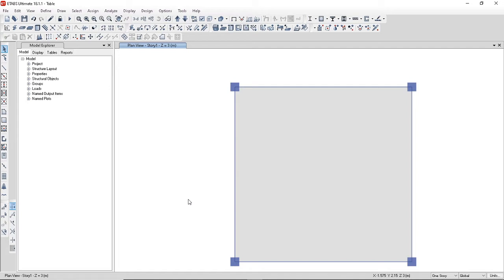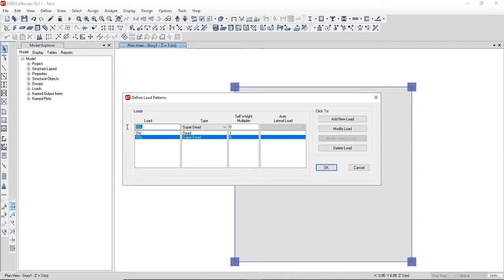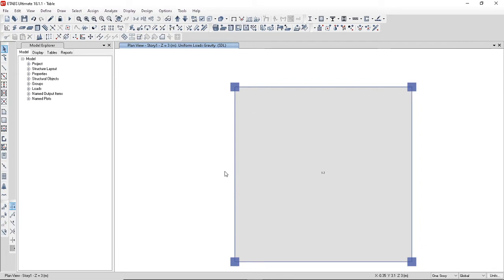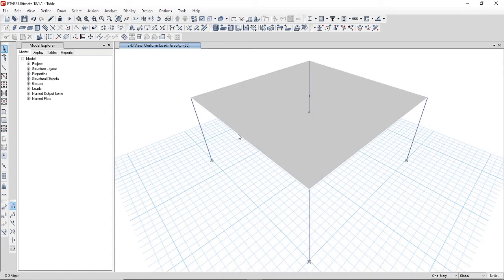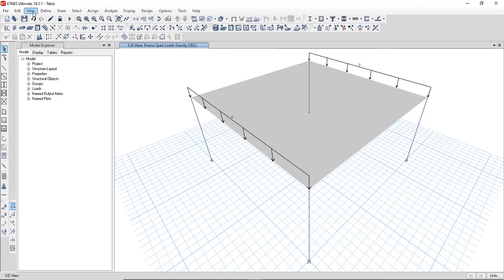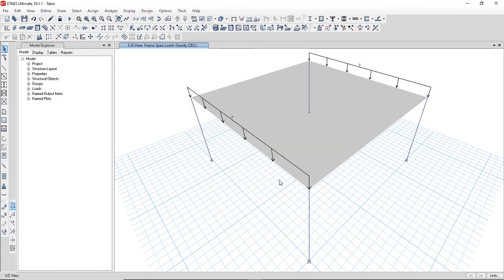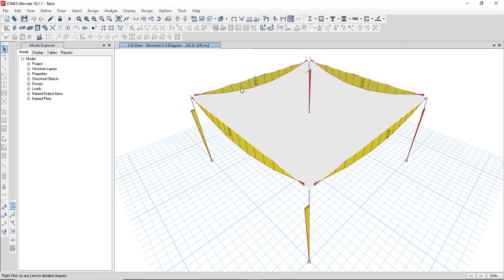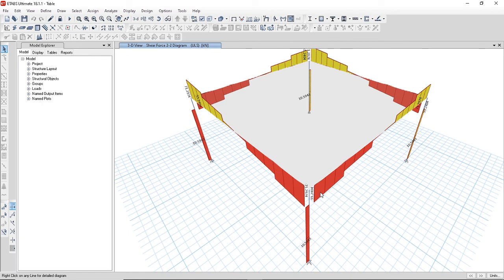Etabs Tutorial Beginner | Define and Assign Loads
Welcome to Etabs Tutorial Beginner Series.

In this video I am gonna teach you how to define and assign loads in a structural model.

Etabs today is the most powerful analysis and design software for building structures.